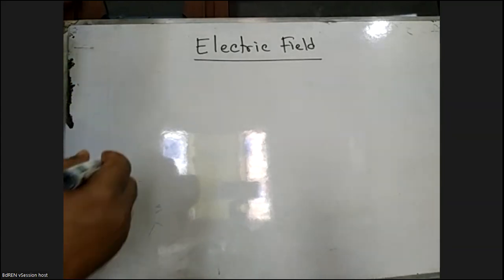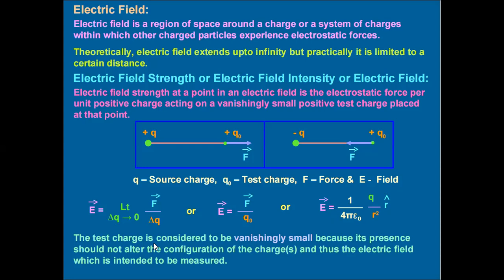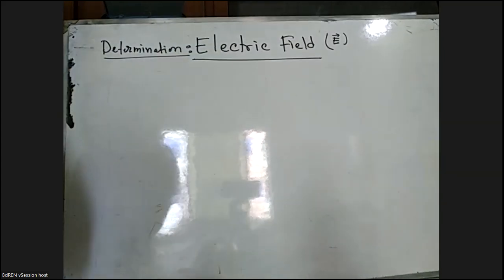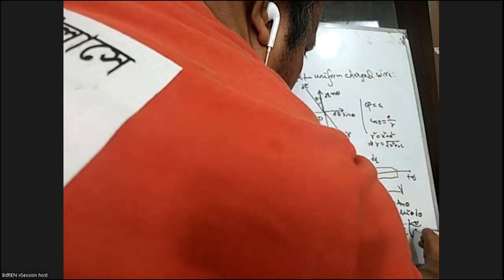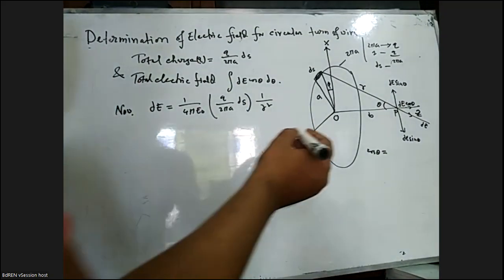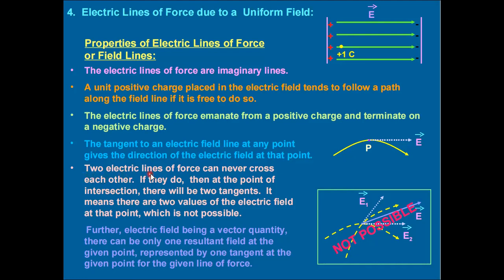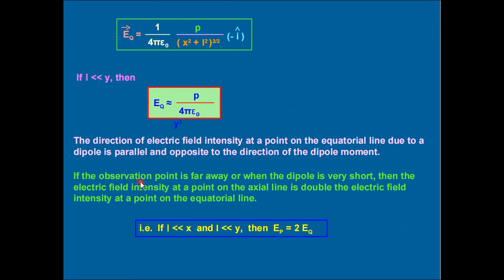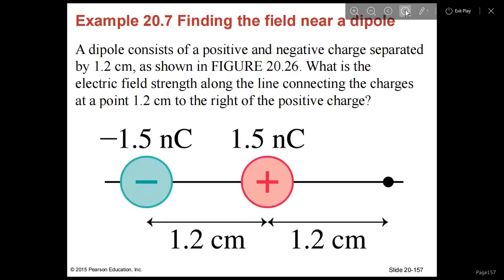What is Electric Field? Determination of electric field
In this lecture, we discussed the Electric Field and gravitational field with examples, we also discussed electric line of force, properties of electric line of forces, electric dipole, electric potential with examples. WE determined the Electric Field of a long line of wire and a circular turn of wire. We discussed some real life examples connecting to it.